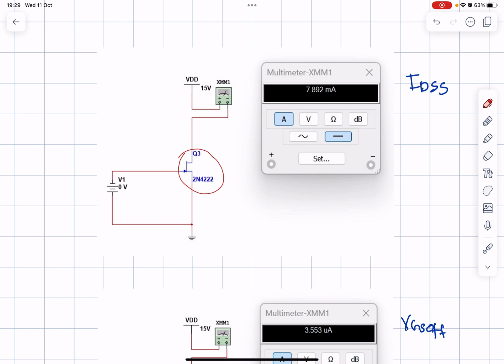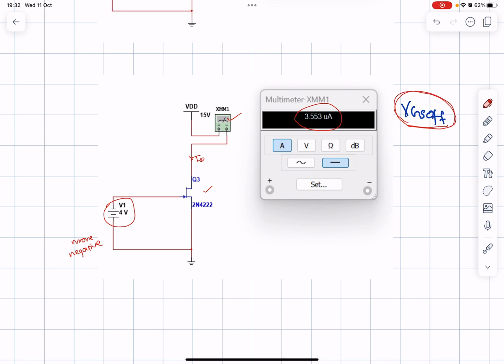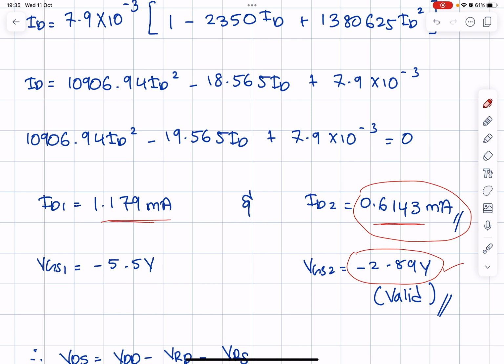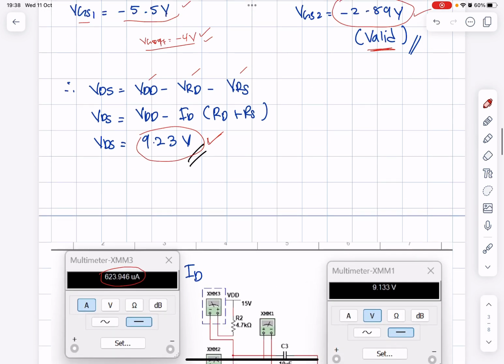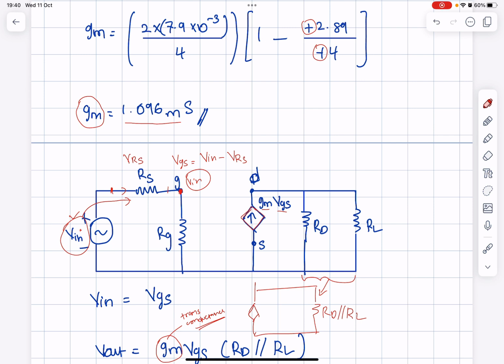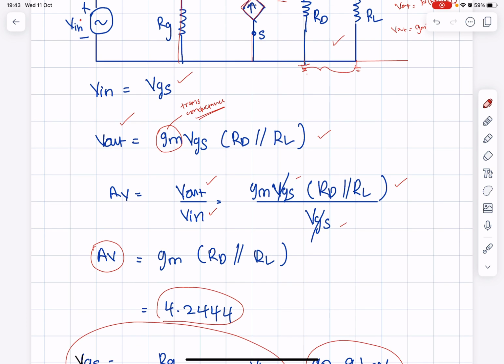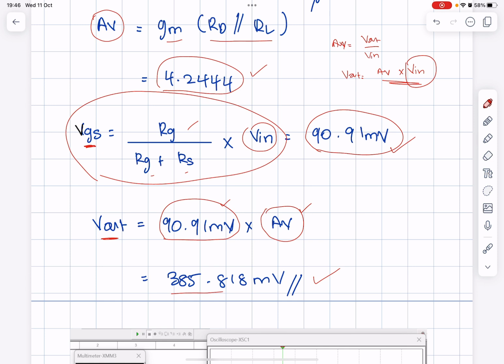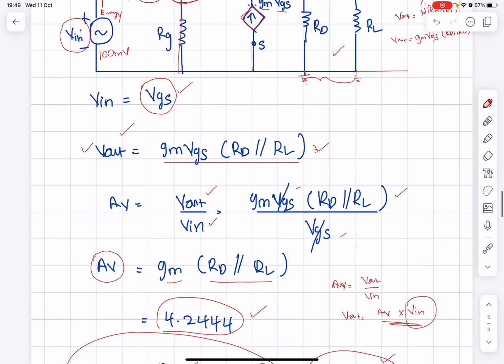Self Bias And AC Vout Calculation and Simulation